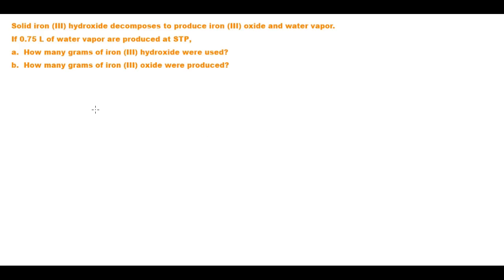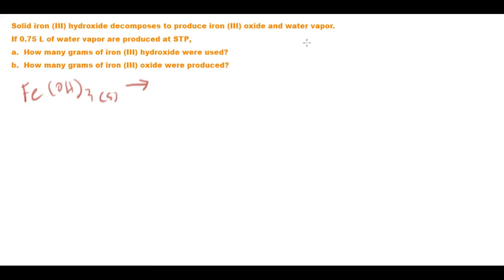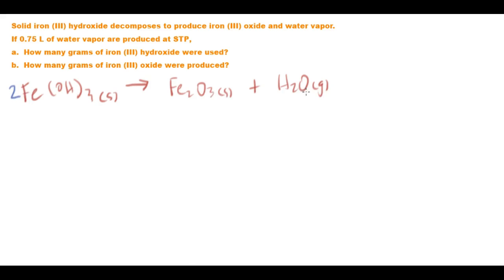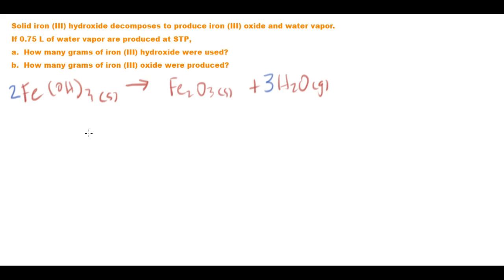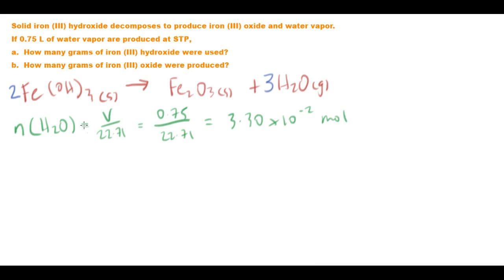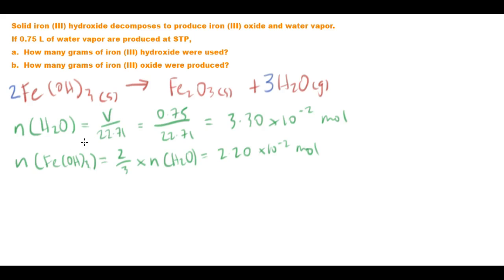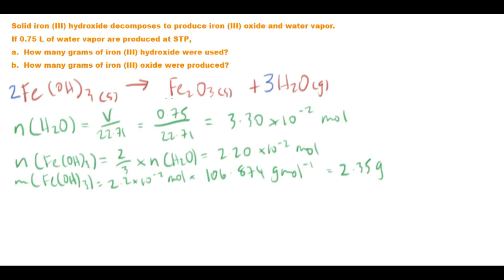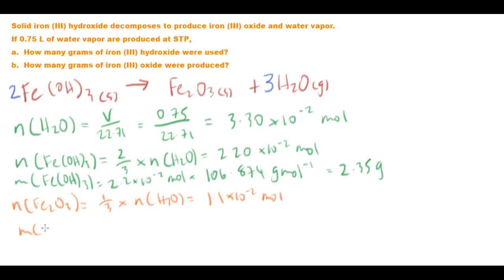Gas stoichiometry - decomposition of iron(III) hydroxide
Solid iron (III) hydroxide decomposes to produce iron (III) oxide and water vapor. If 0.75 L of water vapor are produced at STP,
a.  How many grams of iron (III) hydroxide were used?
b.  How many grams of iron (III) oxide were produced?